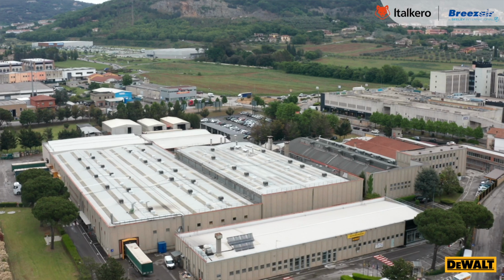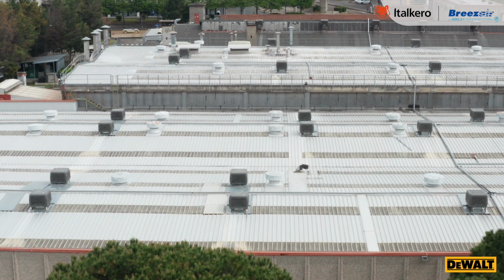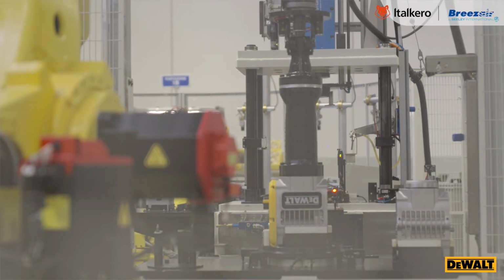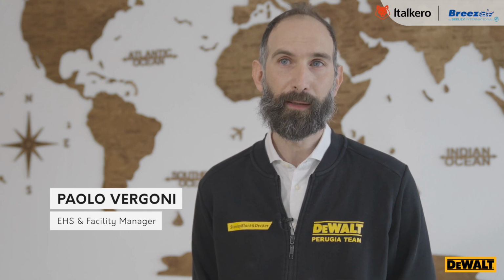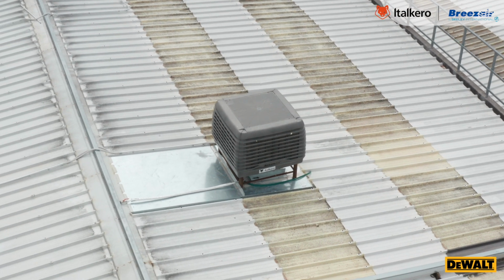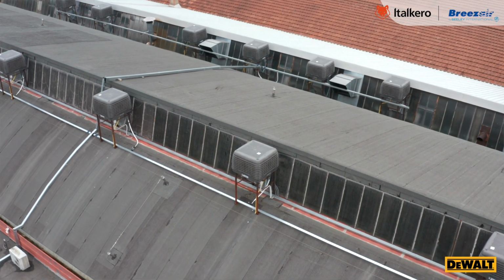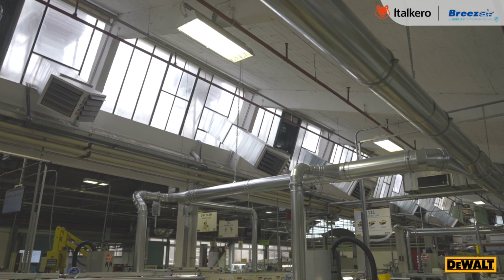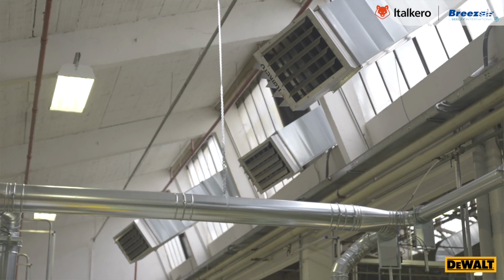DeWALT (Stanley Black & Decker) evaporative cooling installation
DeWalt Industrial Tools is a subsidiary of Stanley Black & Decker group, world global leader in manufacturing of professional power tools. In the Perugia manufacturing plant, the company manufactures tools for cutting wood and demolition hammers, their two main product families.

Today the Perugia factory has 250 employees. The building is located in an area of about 14,000 square metres, of which 9,000 are dedicated to production.
Over the last ten years, due to climate change and the increase in latent heat,
they have experienced Summer temperatures higher than 35°C, which has
resulted in some very difficult working conditions.
The company’s goal was to re-establish a comfortable indoor climate , lowering temperatures and ensuring proper ventilation with the correct number of air changes and outside air.

The company has always been committed to eco-friendly operations with a low environmental impact, so the research also had to meet these requirements.

The EHS & Facility Manager made contact with Italkero, who presented Breezair evaporative coolers as the best solution for their heat issue.

First of all, Breezair can efficiently cool vast building of similar sizes with reduced running costs. Secondly, only using water and little electricity to run, it is one of the most environmentally friendly cooling solutions available in the market.
Italkero’s professionalism, combined with Breezair’s reliability and premium quality, convinced the Management to opt for this great sustainable solution.

Installation was conducted in three phases, from 2019 to 2021, resulting in:
• 27 Breezair TBS580 units installed on the roof with vertical supply ductworks
• 17 Breezair TBS580 units mounted off the external walls with horizontal ducts
The units are controlled using MagIQtouch wall controllers, which allow easy system operation control and management.

The initial goals were fully met, with great satisfaction of both employees and management.
Not only have we improved working conditions by lowering temperatures
and increasing Indoor Air Quality, but we also met the energy efficiency and sustainability objectives the Management had originally set.
In the summer, indoor temperatures in the production plant can be maintained at a constant 27°C.
DeWALT are considering the installation of more cooling units in the remaining 4,000 square metres of the industrial plant, which would ensure total coverage.
At the same time, they are also thinking of installing two indirect  evaporative cooling units in the canteen.